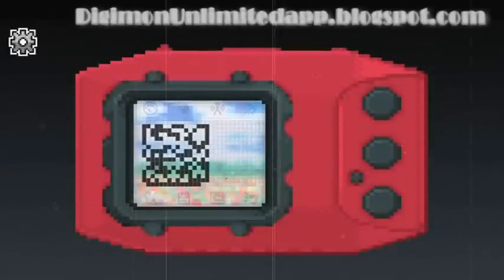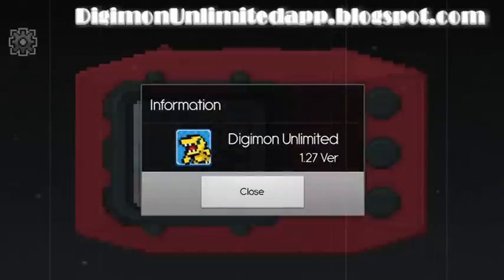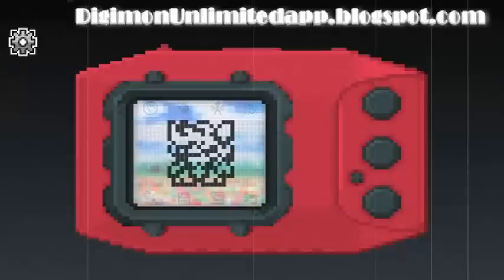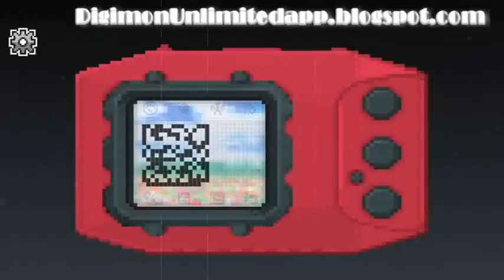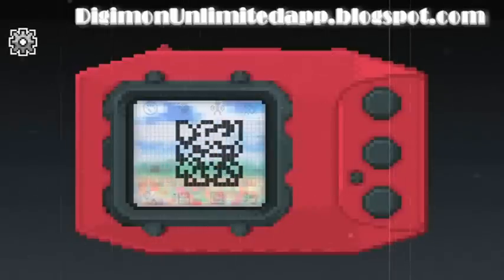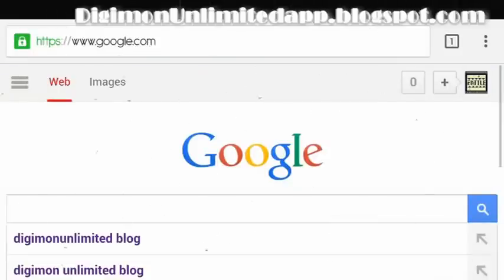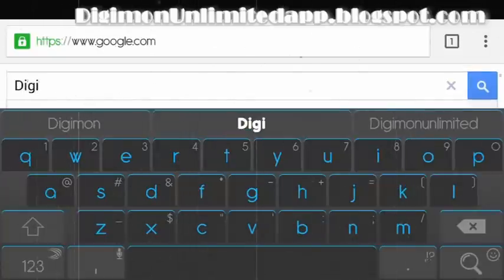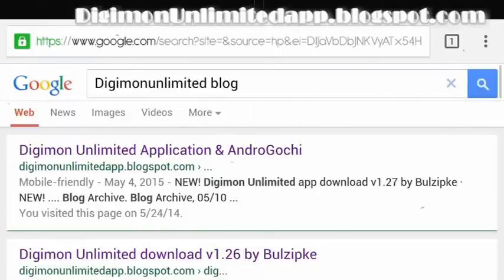Digimon Unlimited App 1.27 DOWNLOAD by BulZipke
Download Digimon Unlimited here!